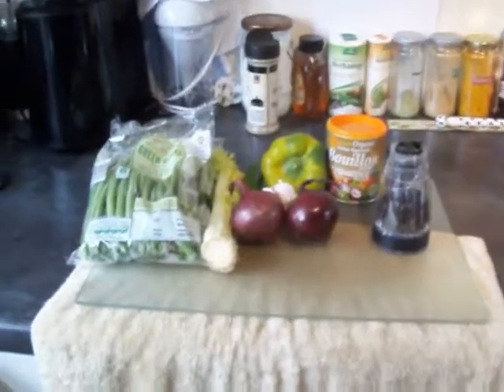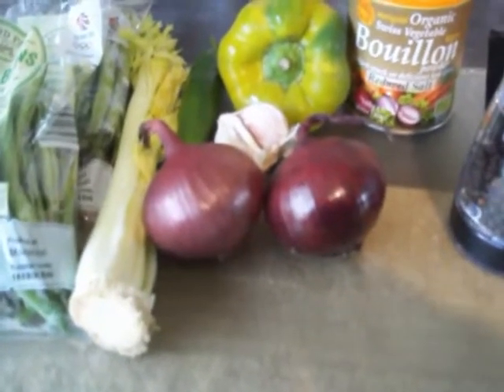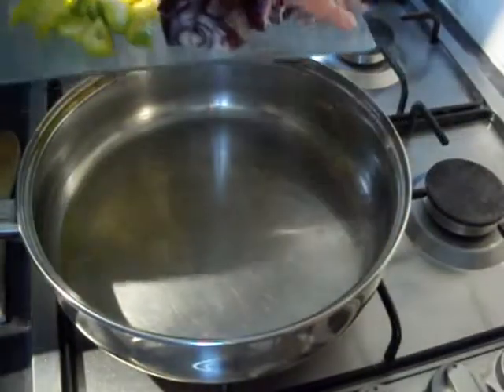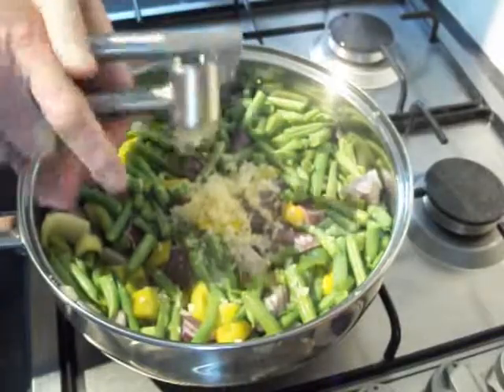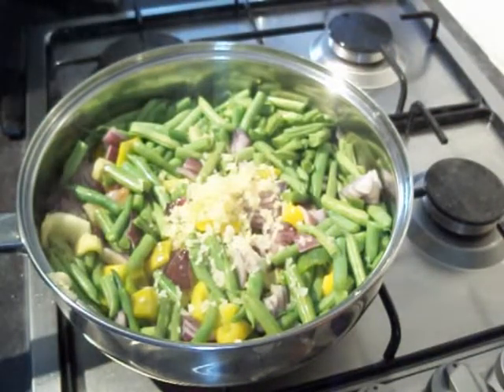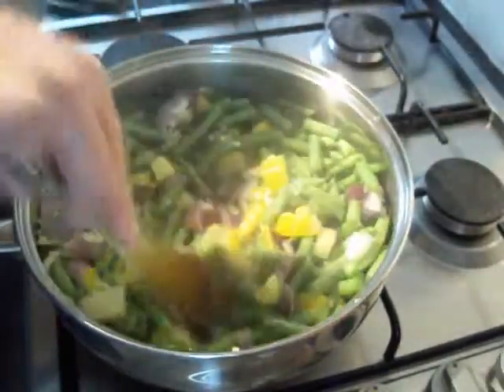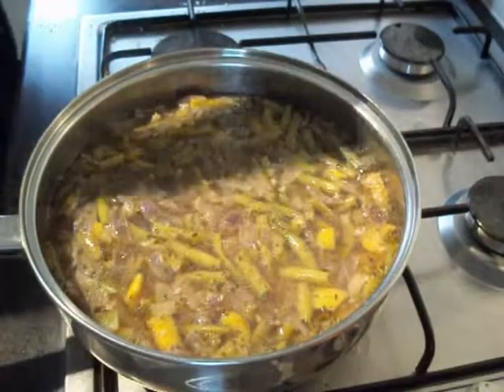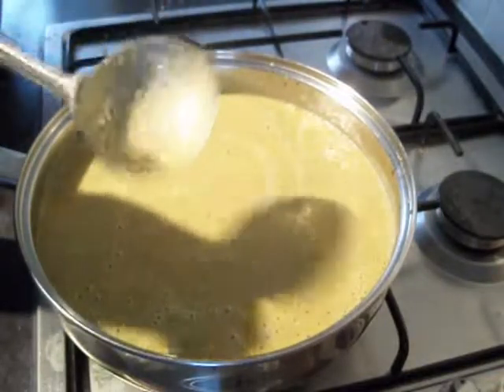Green bean vegetable soup recipe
Green bean soup, a simple but delicious soup.
You'll need :
Green beans
2 Celery
Chilli pepper (optional)
Bell pepper
6 Garlic cloves
2 Onions
1 ltr Stock
Seasoning